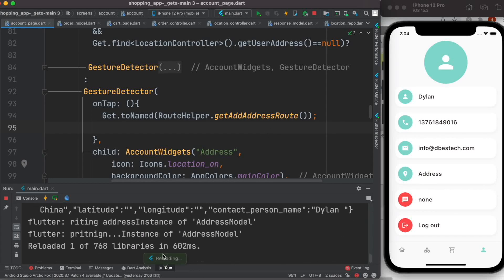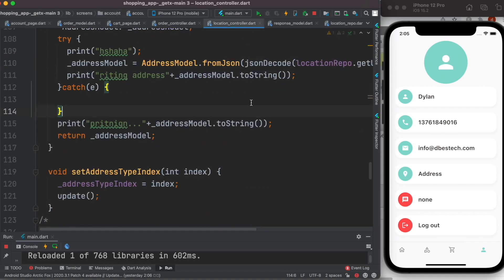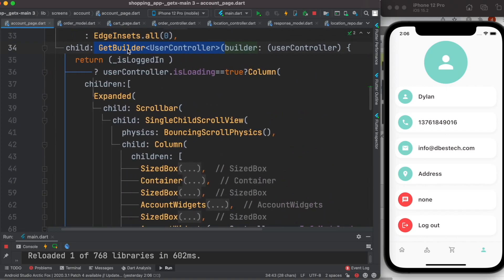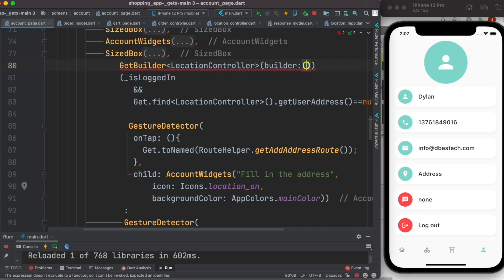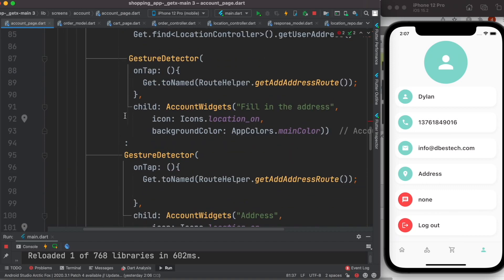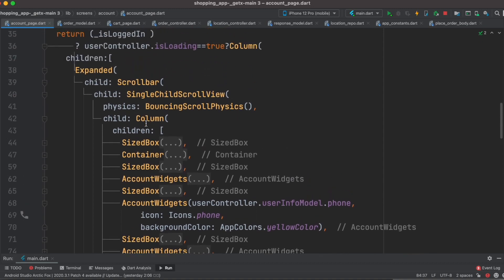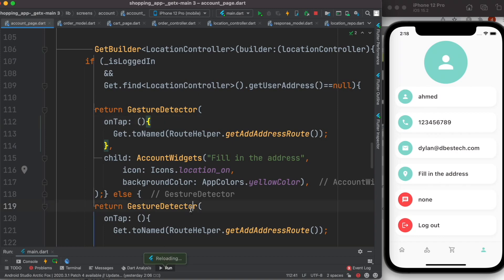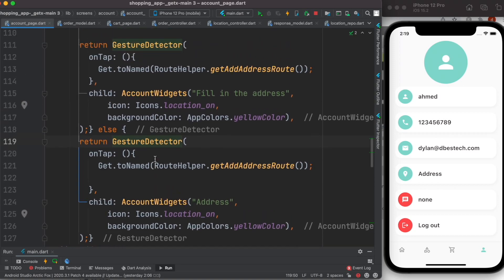Flutter Getx Nested Controllers and Nested Widgets With GetBuilder | State Management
You will learn how to use nested controllers with GetBuilder of Getx and update the content within the nested widgets. This is same as using multiple controllers in getx.

You can use two more GetBuilder and instantiate controllers objects within the nested GetBuilder and you will get the updated info immediately.